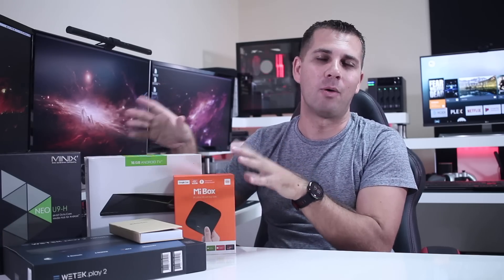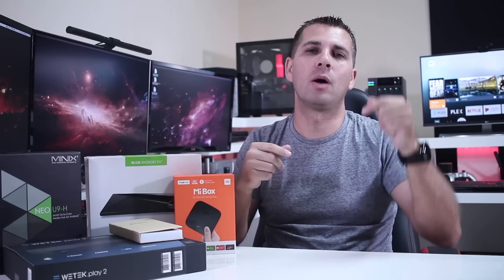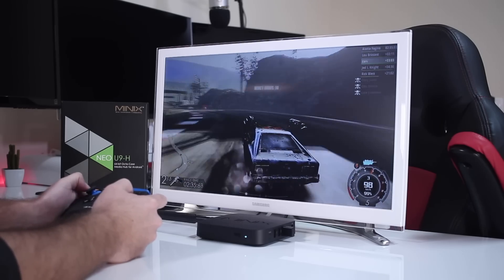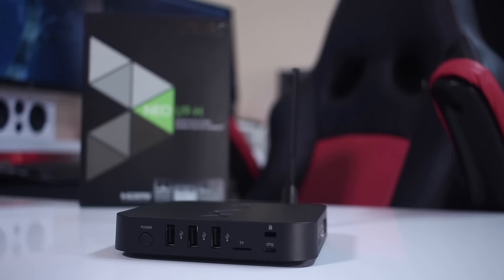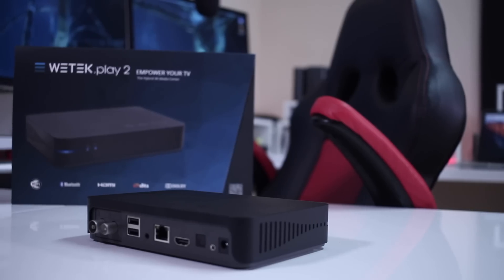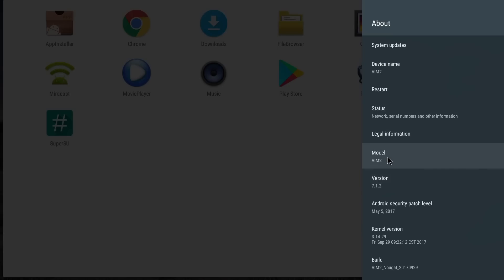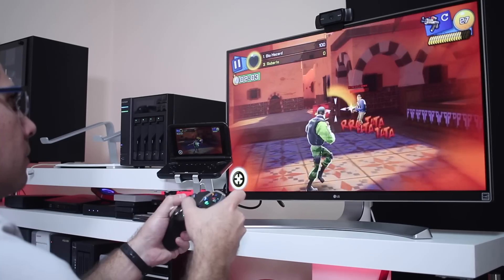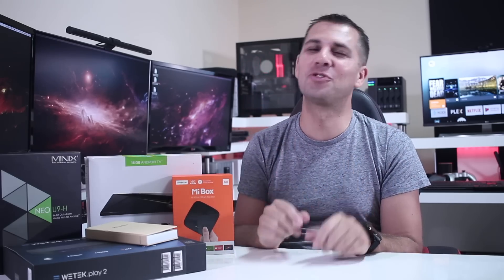The BEST ANDROID TV Box? 2018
In this video we take a closer look at the Best Android TV Boxes available on the market for 2018

✅ BEST ANDROID TV BOXES 2018 ✅

NVIDIA SHIELD
MINIX U9-H
MIBOX 3
WETEK PLAY 2
KHADAS VIM2 MAX

✅ INDIVIDUAL REVIEWS & HELP VIDEOS  ✅

With the help of this great community, here we are back for a season ending.

As usual all the choices are my opinion but based on all the experiences that i had with these machines and hopefully will help to decide which box is the right for your self.

Also i would like to hear your experiences down bellow on the comments so that we can get a nice discussion going on and that it helps to build the Best Android TV Box 2018 Video.

Dont expect any major changes in this market until the end of 2018 or even beginning 2019.

Roberto Jorge 👍

Latest Android TV Boxes Reviewed:

- Minix U9-H
- Wetek Play 2
- Xiaomi Mi Box 3
- Beelink Gt1 / GT1 Ultimate
- X96 Mini
- Ebox ATV
- Sunveil T95 V Pro
- Mecool VS 3399
- Tanix Tx9
- Z69 Max
- Minix U1
- Zidoo X9S
- Ugoos UT4
- Ugoos AM1
- Dolamee D6
- Nexbox A95X
- Probox Air Plus
- Beelink SEA I
- MyGica ATV 495
- MyGica ATV 1900
- Wetek Hub
- Yundoo Y8
- MX Max
- Tronsmart Vega S95
- Wetek Core
- Himedia Q10 Pro
- NexBox N9
- Ziddo X6 Pro
- Ziddo X5
- Ziddo X1
- MX IV Tellos
- MX III - G
- Probox EX2 Plus
- Tronsmart Orion R68
- COOD-E
- M8S Plus
- Minix Z64 Windows 8.1
- Minix Z64 Android
- Minix X8HPlus Andoid TV Box
- Xtreamer Wonder Andoid TV Box
- Wetek Play Andoid TV Box
- Beelink iOne Andoid TV Box
- Probox 2 EX Andoid TV Box
- MX III Andoid TV Box
- MX IV Andoid TV Box
- Minix X6 Andoid TV Box
- Ziddo X9 Andoid TV Box
- M8S Andoid TV Box
- Bluetimes RK3288 Andoid TV Box
- Instabox Phantom MX4 Andoid TV Box
- Instabox Fantasy A8 Andoid TV Box
- Rikomagic MK12 Andoid TV Box
- Ubox RK 3288 Andoid TV Box
- Mobie Solo Andoid TV Box
- XS Box Andoid TV Box

Windows Mini PC´s:
- Beelink BT3 Pro
- Minix Z83-4
- Minix NGC-1
- Minix Z64 Windows
- Beelink BT7
- Beelink BT3
- Tronsmart Ara X5 Plus
- Wintel Dual OS
- Alfawise X5 Dual Boot

Portable Devices:
- Nvidia Shield K1 Tablet
- GPD Android
- GPD Windows 10
- Chuwi Hibook 12
- Xiaomi Mipad 2
- Cube iWork 10